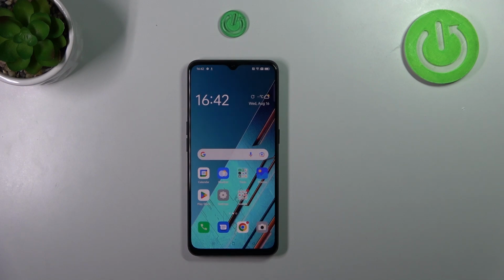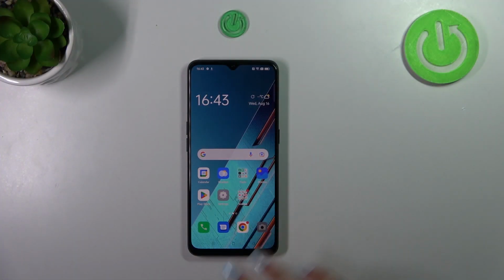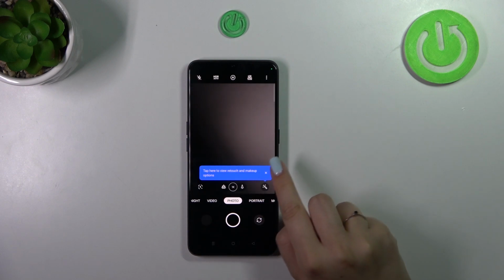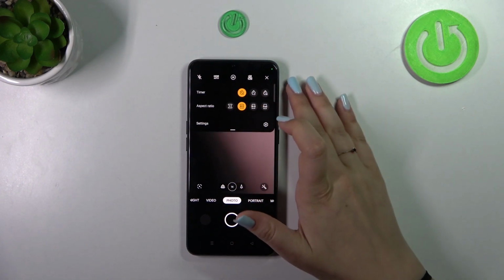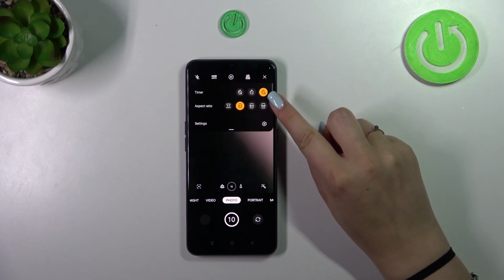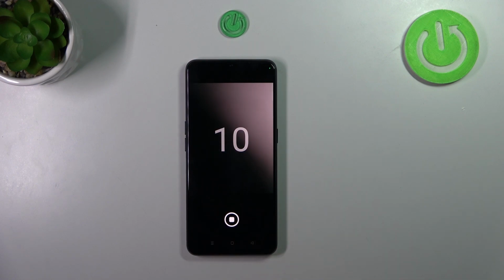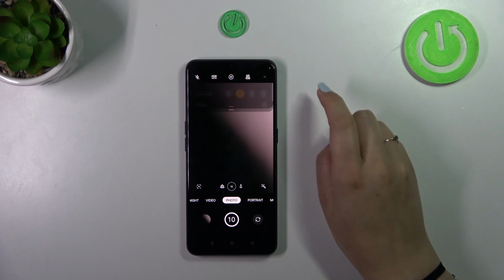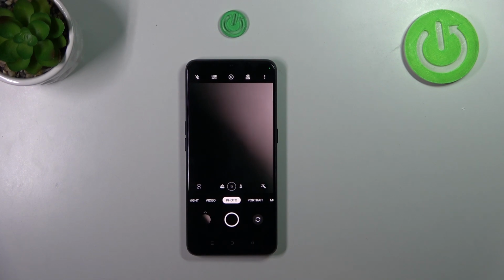How to Set Camera Timer on OPPO Find X2 Lite - Adjust Camera Timer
Read more info about OPPO Find X2 Lite:
Are you eager to discover a handy camera feature that provides extra time before capturing a shot on your OPPO Find X2 Lite? Look no further! We'll guide you through the process of using the selfie timer feature on your OPPO Find X2 Lite. Our expert will demonstrate how to activate this fantastic function and customize the shutter delay time according to your needs. With this feature, you'll capture the perfect group photo or selfie effortlessly. To delve deeper into the world of OPPO Find X2 Lite's camera capabilities, be sure to explore our YouTube channel for more insights and tutorials.

How to set up camera timer in OPPO Find X2 Lite? How to manage camera settings in OPPO Find X2 Lite? How to use camera timer in OPPO Find X2 Lite? How to turn on the camera timer in OPPO Find X2 Lite? How to enable the camera timer in OPPO Find X2 Lite? How to disable the camera timer in OPPO Find X2 Lite?